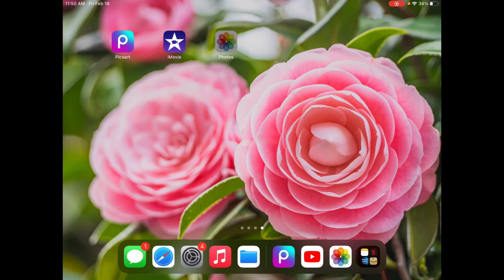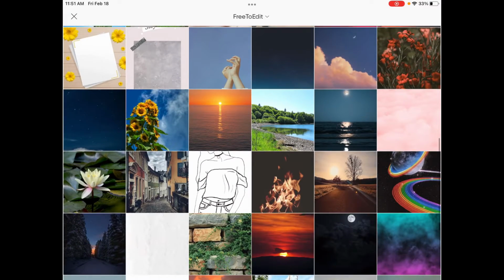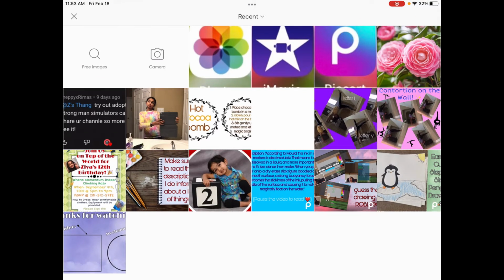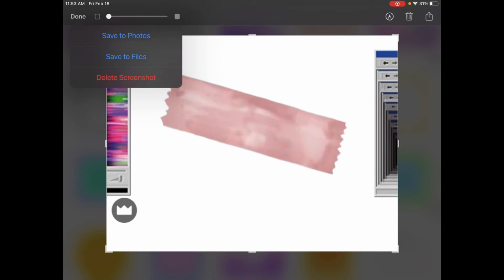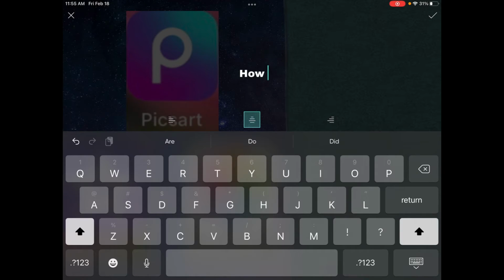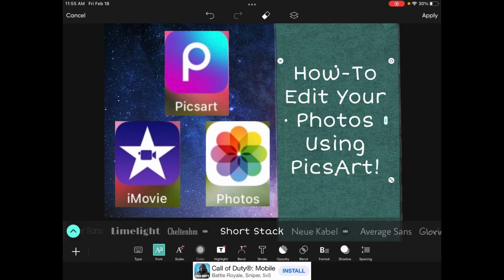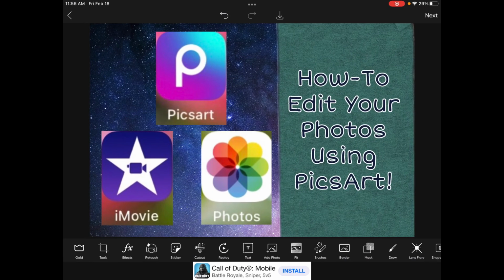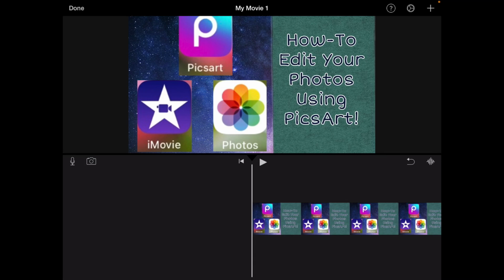How-To Edit Your Thumbnails Using PicsArt!/ Z's Thang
How-To Edit Your Thumbnails Using PicsArt! In this video, I'm going to be teaching you how to edit your photos using the app PicsArt. It is free except for a few things in the app. The audio is really weird even though I'm back to sing my normal microphone. Sometimes it sounds loud and sometimes soft. Anyways, any video ideas Thanks to Naqiyah's World for this video idea, the comment is deleted and she deleted her channel too but we still have her to thank for this video!! Bye!

Music iMovie (which i use to edit)

FAQ
Fav Season ➡️ Fall
Fav Color ➡️ Maroon
Fav Animal ➡️ Giraffe
Fav Food ➡️ Chili
Dream Vacay ➡️ Arizona, Utah, New Zealand
(no more age in FAQ)

if u are here, )
- ZIYA